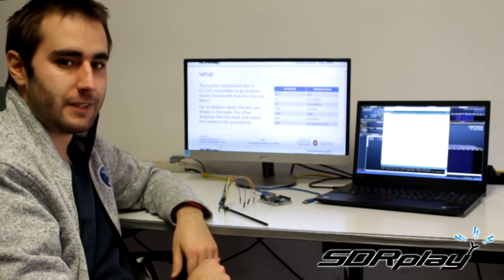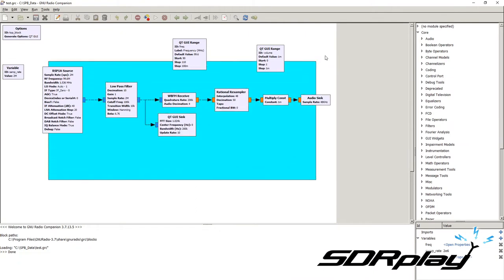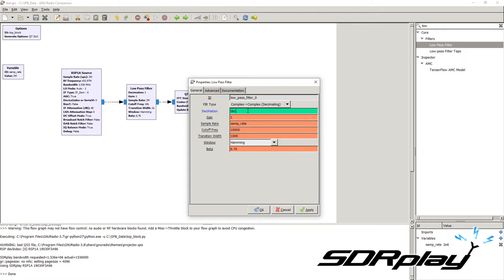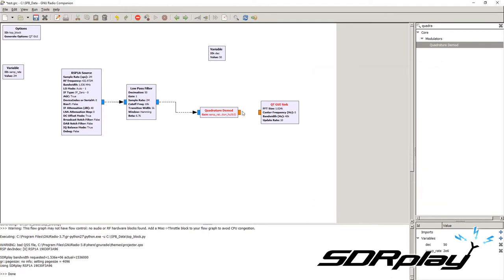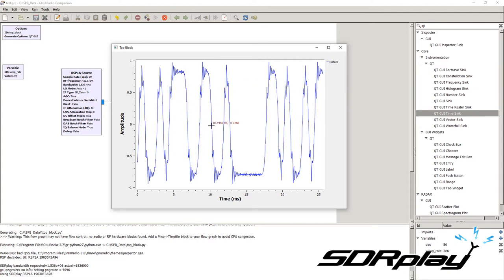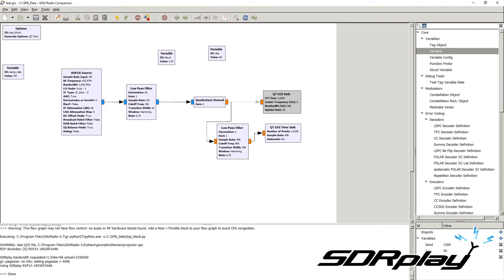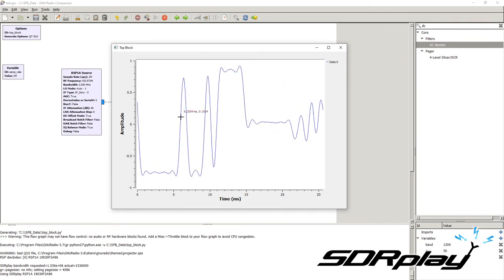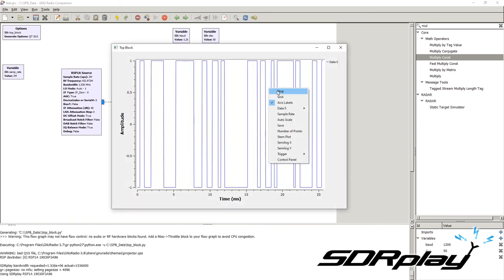Understanding Radio Communications - Lecture 7: Receiving Data Part 1 - Tutorial for teachers | STEM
This is the fourth in a series of 6 videos designed to accompany the "Understanding Radio Communications - using SDRs" teaching materials.

This material is to help the lectures - not for students

It supports the lecture/lab work presented in lecture 7 of the 11  one hour sessions (Receiving Data from a Dummy Transmitter Part 1)

You can find out more and register to download the materials free of charge at this link: